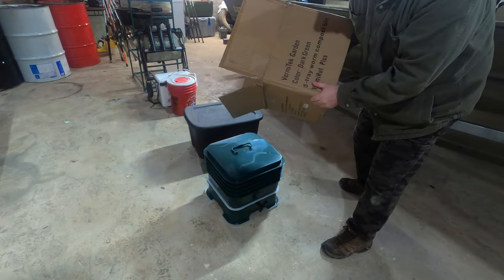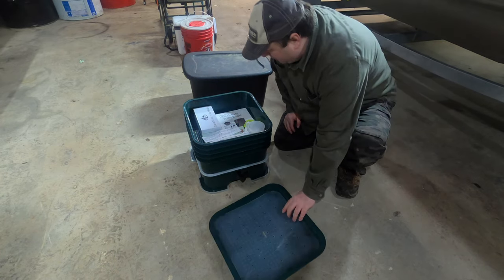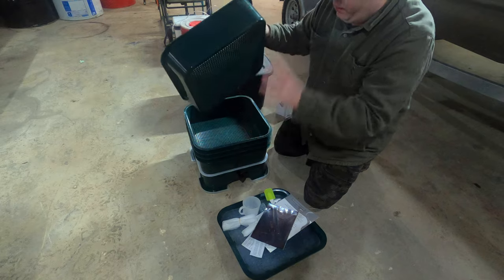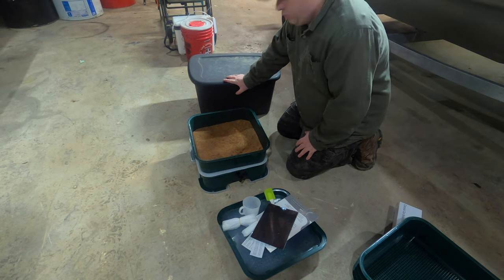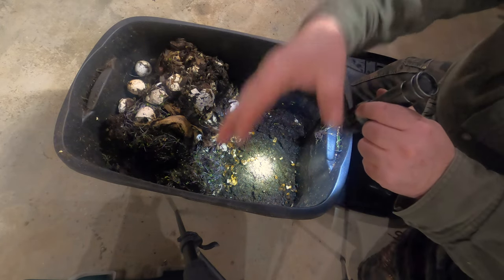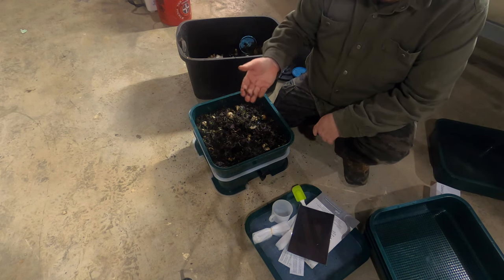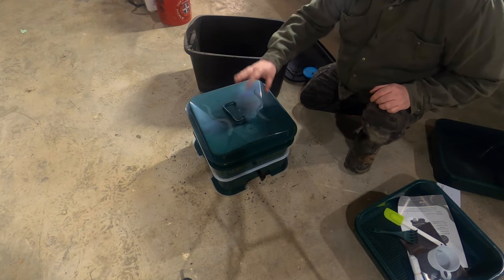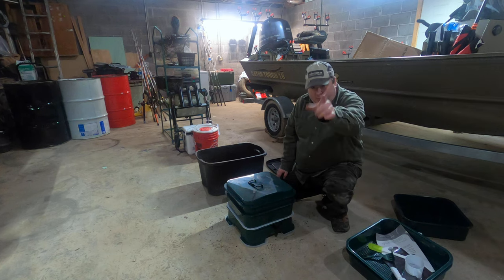I bought an Amazon's Choice Worm Bin!!!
I really like this worm bin!

I have been wanting to buy this worm bin for quite awhile.  I have made bins in the past that failed.  I had also bought a tiny pre-made worm bin that worked really well.  This one is bigger and looks like it will last a good while.  This VermiHut Plus 5-Tray Worm Compost Bin must be a popular product with it being an Amazon's Choice one!